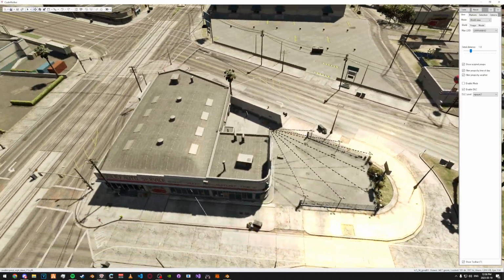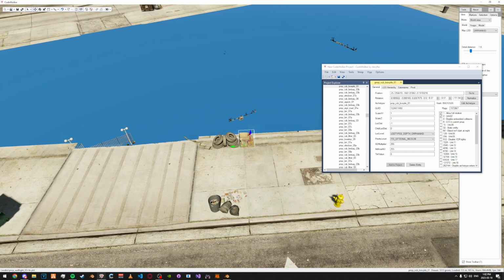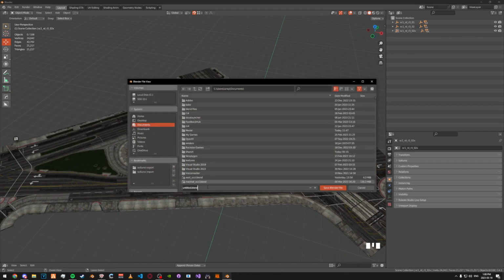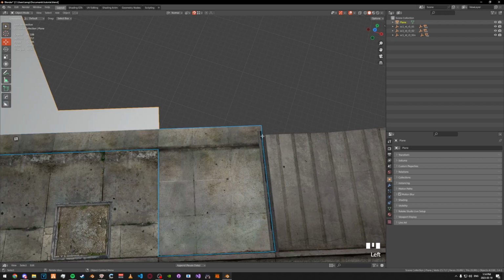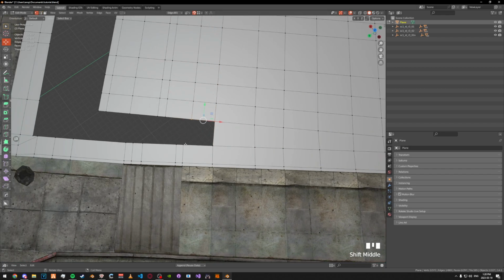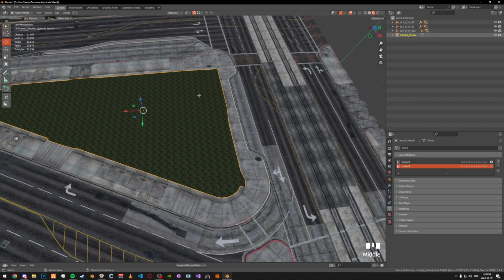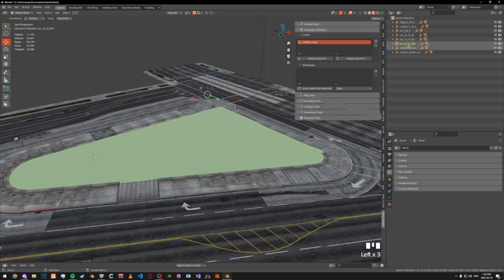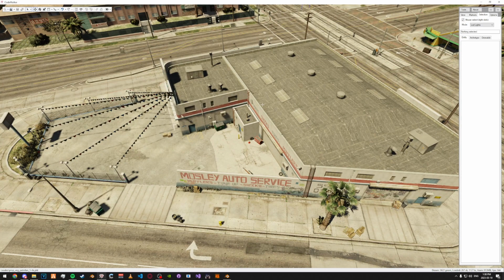Full Mapping Tutorial for GTA 5 / FiveM [Part 1]